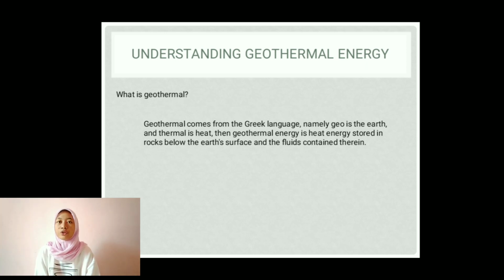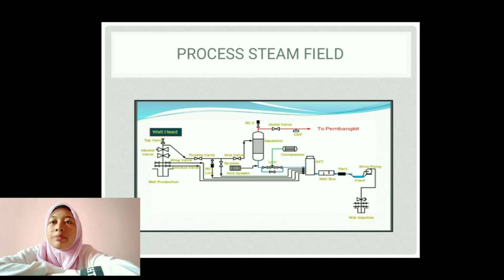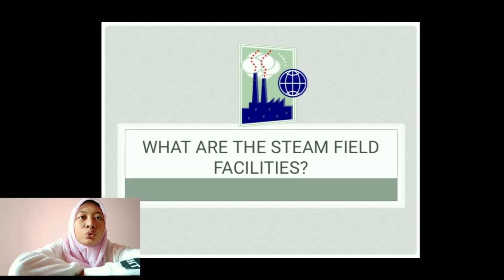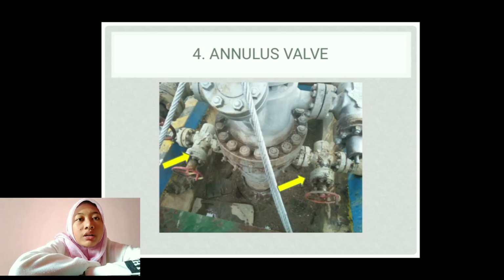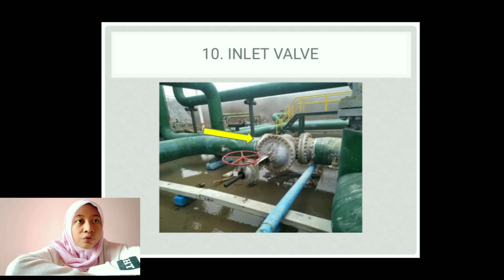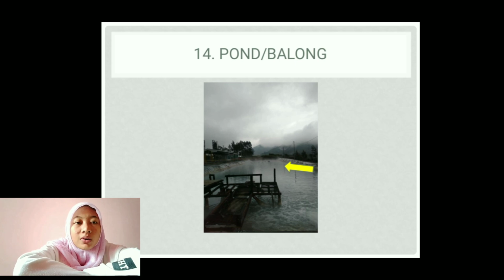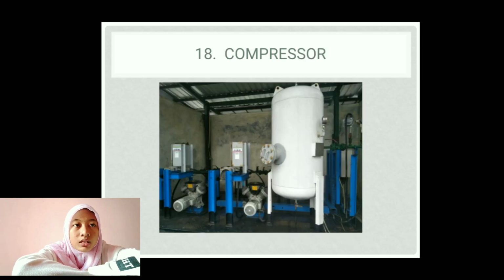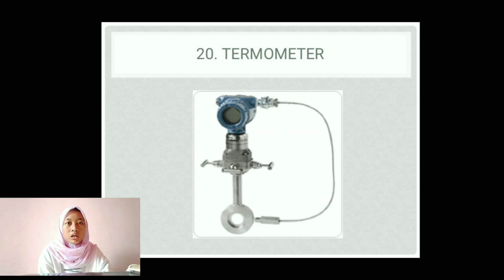PRESENTATION ON THE JOB REPORT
Nama: Dwi Putri Intan Rahayu
Kelas : XII PRDB (08)
Sekolah : SMK MIGAS CEPU